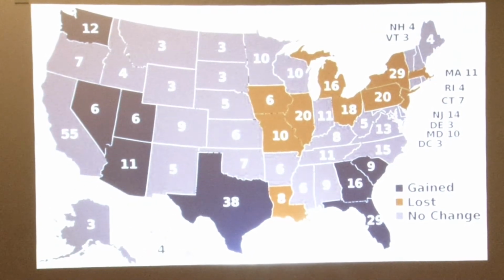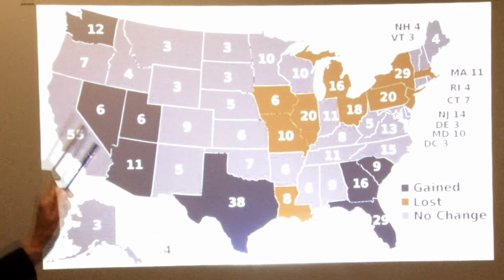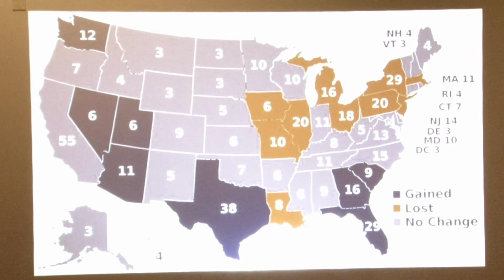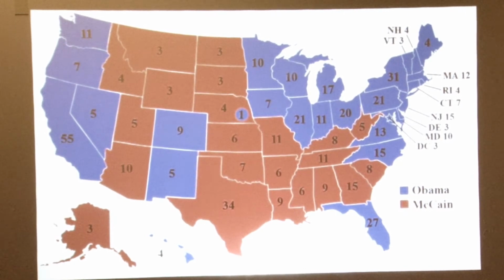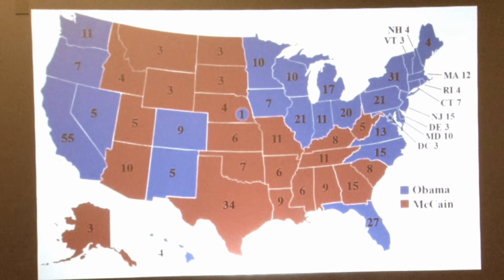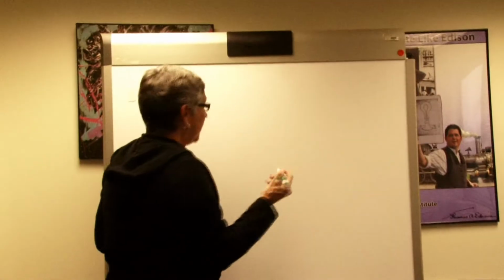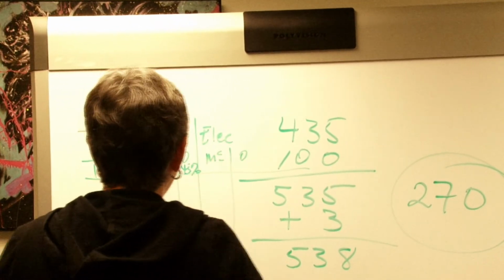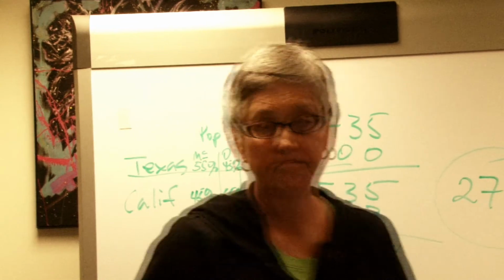Govt 2302: 7. Electoral College.